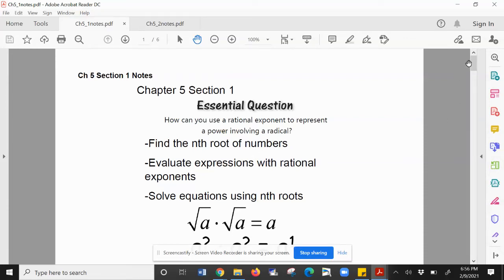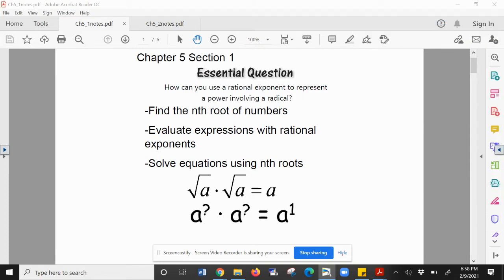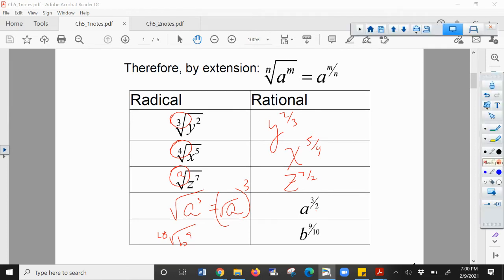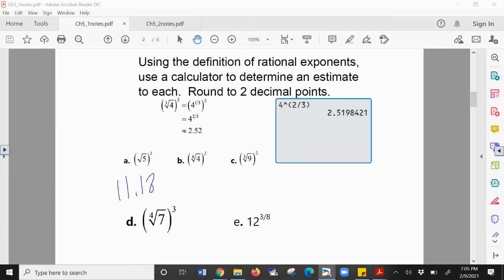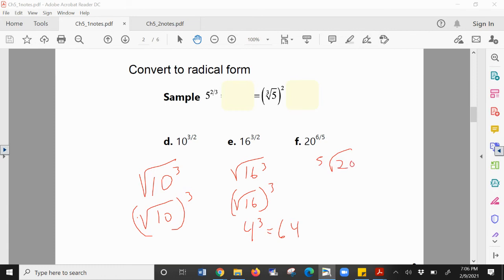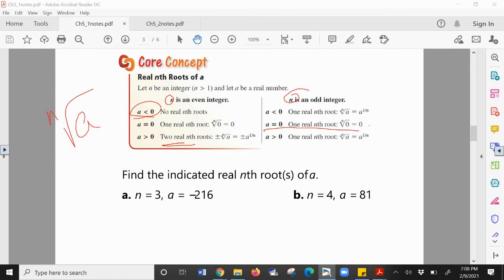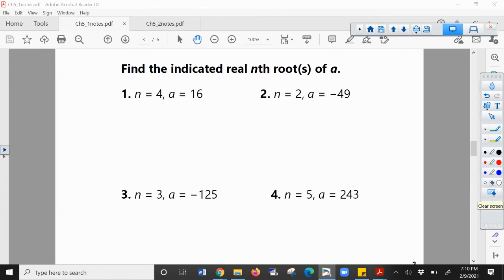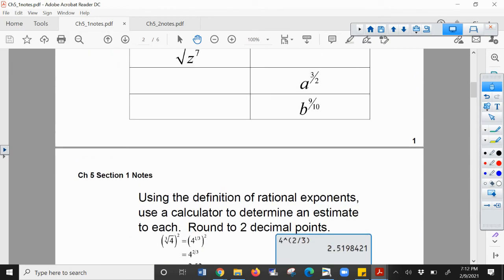5.1 notes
Rational to radical exponents.